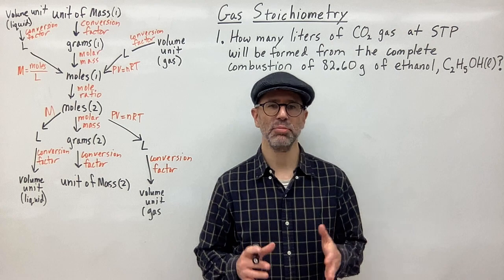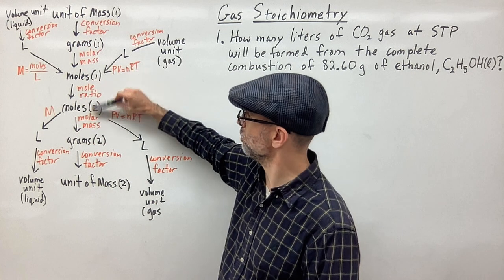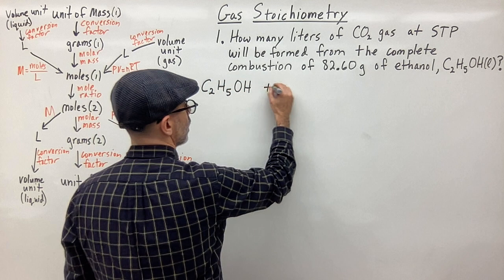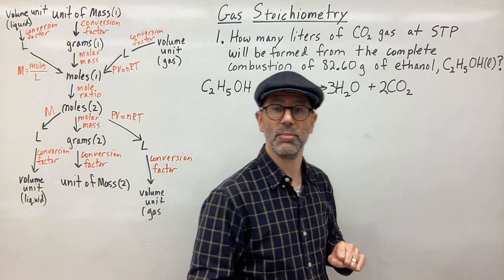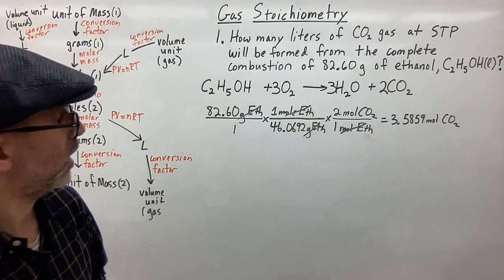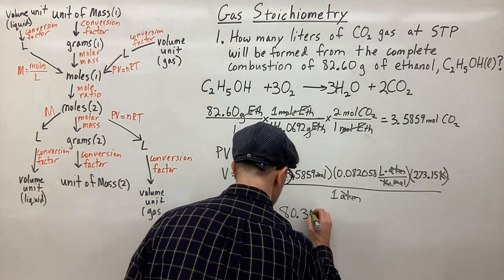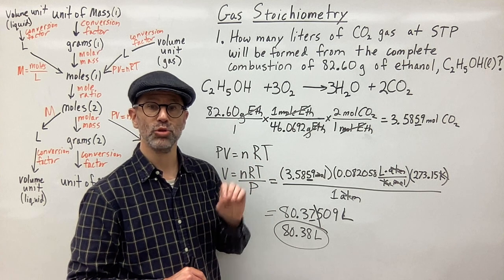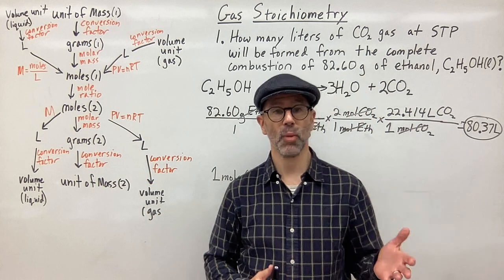Gas Stoichiometry: Example Problem #1